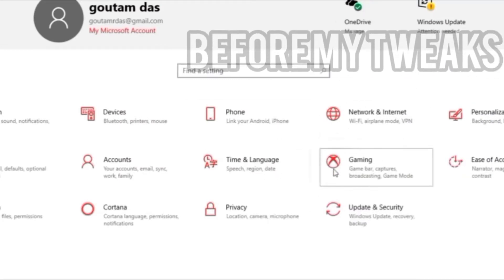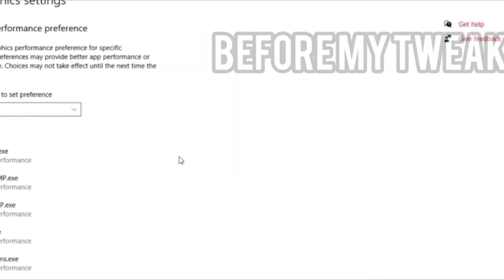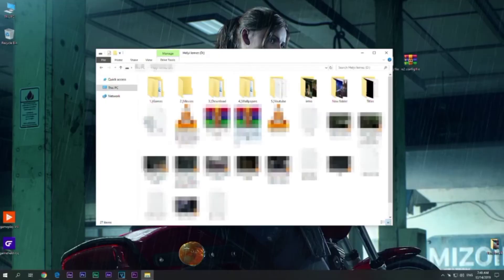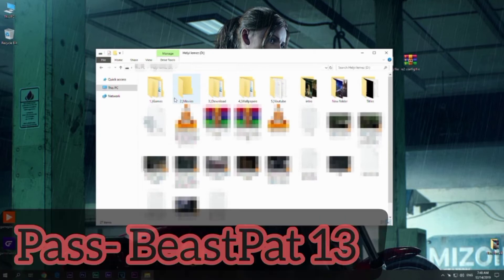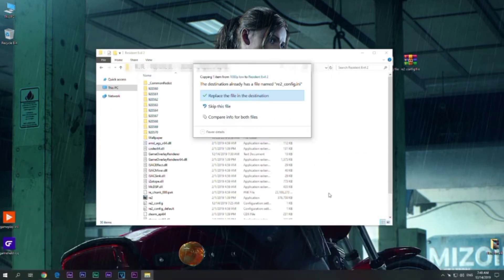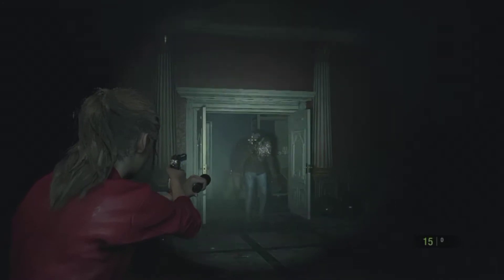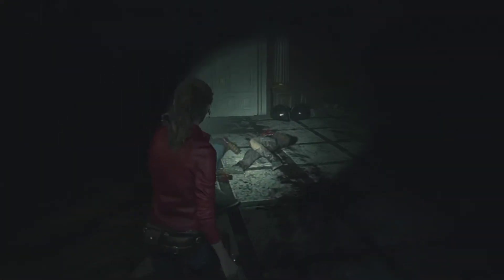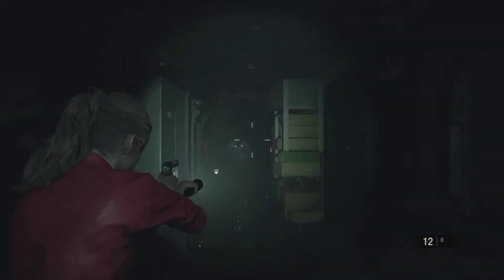How to fix lag in Resident Evil 2|RUN Resident evil 2 ON 4GB RAM AND 512MB GPU WITH 2.0MHZ PROCESSOR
SO IN THIS VIDEO I HAVE SHOWN YOU THAT
HOW TO FIX LAG IN Resident evil 2 remake or RE 2 ON 4GB ram LOW END PC Resident evil 2 on Lenovo G50-45

4GB RAM 800MHZ ( upgraded to 8gb)
AMD A8 6400 APU@2.0MHZ
AMD R5 GRAPHICS@512MB

Ask me in discord - Messieurs#1792

if you want to re-upload this file than